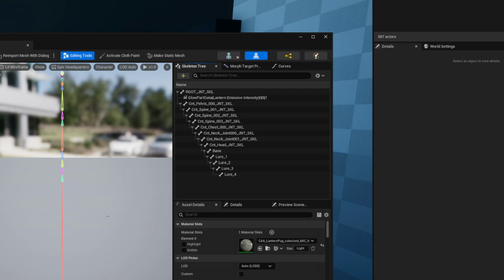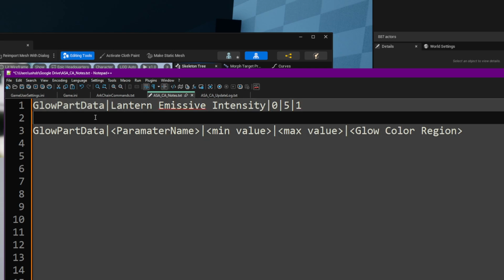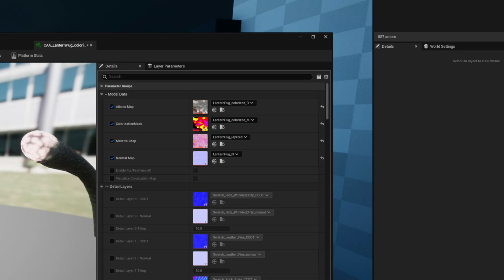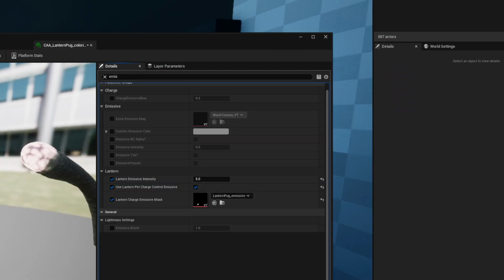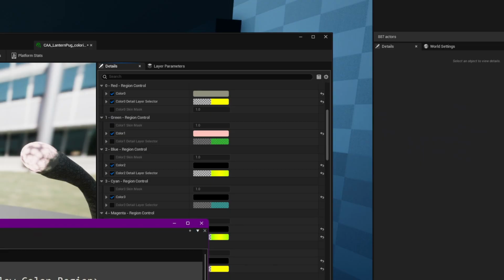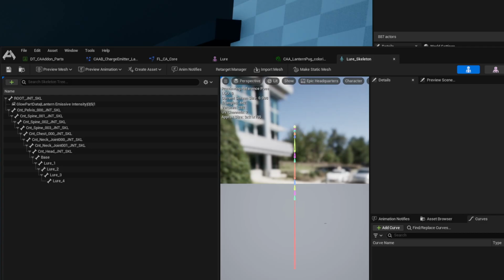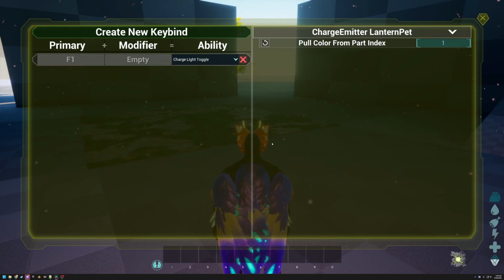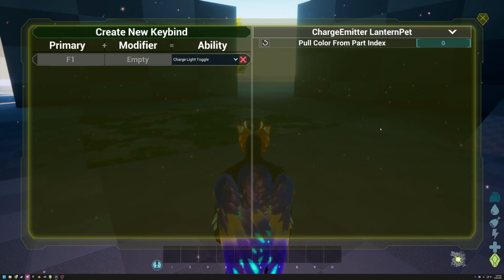CAA Setup a Glow-Charged Part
GlowPartData|Lantern Emissive Intensity|0|5|1

GlowPartData|ParamaterName|MinVal|MaxVal|GlowColorRegion